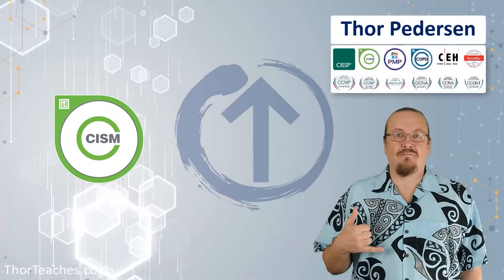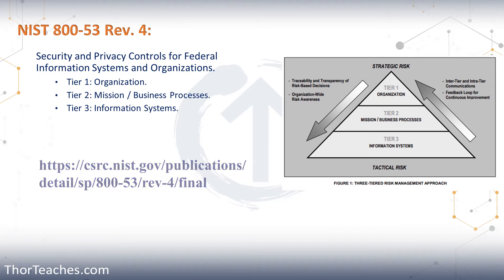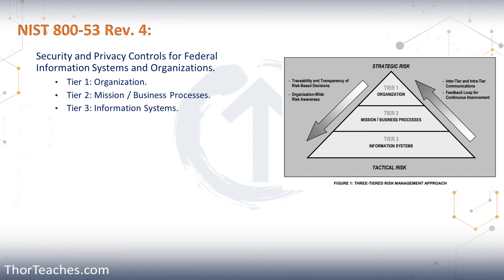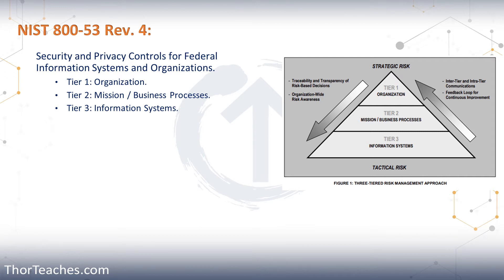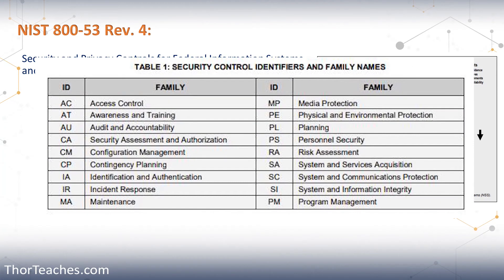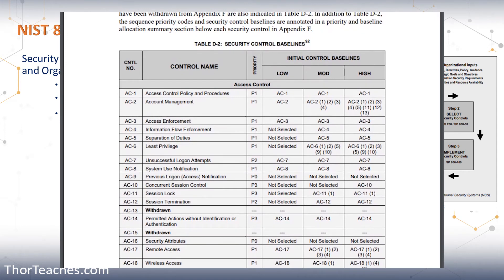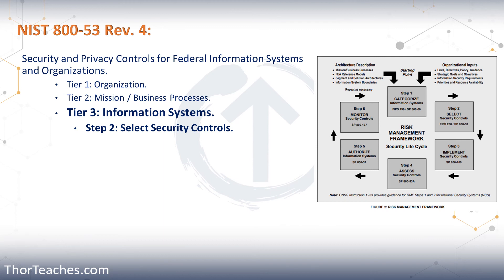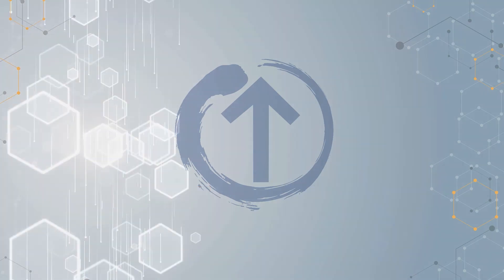CISM Domain 2 Preview | NIST SP 800 53 Revision 4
Watch the video to learn what NIST 800-53 is all about!

✨The CISM is widely recognized by recruiters and HR. It is one of the most required Cybersecurity certifications.
✨CISMs in North America, on average make, $152,037 a year,and globally it is $114,483. Meaning certified individuals make, on average, 35% more than their non-certified colleagues. (source: infosecinstitute)
✨There are currently over 36,162 open CISM jobs in the US. (source: CyberSeek)

👨‍👩‍👧‍👦 𝟗𝟏,𝟬𝟬𝟬+ 𝗖𝗜𝗦𝐌 𝗘𝗻𝗿𝗼𝗹𝗹𝗺𝗲𝗻𝘁𝘀 ⭐𝟰.𝟔 𝗥𝗮𝘁𝗶𝗻𝗴 ✅ 𝗙𝘂𝗹𝗹𝘆 𝟮𝟬𝟮𝟰 𝗘𝘅𝗮𝗺 𝗨𝗽𝗱𝗮𝘁𝗲𝗱

𝗧𝗼 𝗽𝗮𝘀𝘀 𝘆𝗼𝘂𝗿 𝐂𝐈𝐒𝐌 𝗲𝘅𝗮𝗺 𝘆𝗼𝘂 𝗻𝗲𝗲𝗱 𝘁𝗵𝗲 𝗸𝗻𝗼𝘄𝗹𝗲𝗱𝗴𝗲 𝗮𝗻𝗱 𝘁𝗵𝗲 𝗿𝗶𝗴𝗵𝘁 𝗮𝗽𝗽𝗿𝗼𝗮𝗰𝗵.
𝗜 𝘁𝗲𝗮𝗰𝗵 𝘆𝗼𝘂 𝗮𝗹𝗹 𝗼𝗳 𝗶𝘁 𝗶𝗻 𝗺𝘆 𝗼𝗻-𝗱𝗲𝗺𝗮𝗻𝗱 𝗖𝗼𝗺𝗽𝗹𝗲𝘁𝗲 𝐂𝐈𝐒𝐌 𝗰𝗼𝘂𝗿𝘀𝗲, 𝘄𝗵𝗲𝗿𝗲 𝘆𝗼𝘂 𝗴𝗲𝘁:
▶️ 32+ hours of 𝗖𝗜𝗦𝗠 𝘃𝗶𝗱𝗲𝗼𝘀
📝 900 𝗖𝗜𝗦𝗠 𝗾𝘂𝗲𝘀𝘁𝗶𝗼𝗻𝘀
📇 2,500 𝗖𝗜𝗦𝗠 𝗳𝗹𝗮𝘀𝗵𝗰𝗮𝗿𝗱𝘀
🗺️ 29 𝗖𝗜𝗦𝗠 Mind Maps
🧾 A 200+ page 𝐂𝐈𝐒𝐌 𝘀𝘁𝘂𝗱𝘆 𝗴𝘂𝗶𝗱𝗲
🧾 A 89- page 𝐂𝐈𝐒𝐌 𝗤𝘂𝗶𝗰𝗸 𝗦𝗵𝗲𝗲𝘁𝘀
🤖 The ThorBot (𝐂𝐈𝐒𝐌 𝗖𝗵𝗮𝘁𝗯𝗼𝘁)
📇 A 2,500-word 𝐂𝐈𝐒𝐌 𝗴𝗹𝗼𝘀𝘀𝗮𝗿𝘆
📇 𝐂𝐈𝐒𝐌 𝗠𝗻𝗲𝗺𝗼𝗻𝗶𝗰𝘀
🗓️ A 𝗖𝗜𝗦𝗠 𝘀𝘁𝘂𝗱𝘆 𝗽𝗹𝗮𝗻

𝐂𝐡𝐚𝐩𝐭𝐞𝐫𝐬:
00:03 - Introduction to NIST Special Publications, focusing on 800-53 Revision 4.
00:36 - Recommendation to download NIST documents due to past government shutdowns.
01:00 - Explanation of the importance of downloading NIST publications in advance.
01:27 - Overview of NIST 800-53 Revision 4 and its relevance to federal organizations and businesses.
02:26 - Discussion on why NIST publications are valuable for organizations.
02:47 - Explanation of the three-tiered system in NIST publications.
03:33 - Breakdown of Tier 1 (strategic risk) and its connection to Tier 2 and Tier 3.
04:27 - Introduction to the eighteen families of security controls in NIST 800-53.
05:10 - Detailed look at access control policies and procedures (AC 1 and AC 2).
06:48 - Importance of using project management skills to manage NIST controls effectively.

This video provides an overview of the NIST SP 800-53 Revision 4, a critical publication from the US National Institute of Standards and Technology (NIST) that outlines security and privacy controls for federal information systems and organizations.
The presenter emphasizes the importance of downloading and understanding this document for the CISM exam, as it remains relevant despite the upcoming Revision 5. The video also discusses the document's tiered system, the breakdown of security controls into 18 families, and the significance of tailoring these controls to specific organizational needs.

National Institute of Standards and Technology (NIST) Publications are standards and procedures developed by NIST for federal agencies and concerned parties. These standards are mandatory for all federal agencies and parties that do business with them.
State, local, and private organizations have also been abiding by these standards but they tailor them to their specific needs.

𝗧𝗵𝗼𝗿 𝗣𝗲𝗱𝗲𝗿𝘀𝗲𝗻